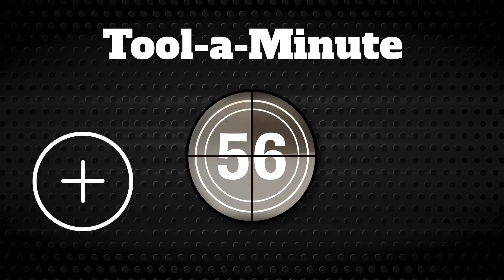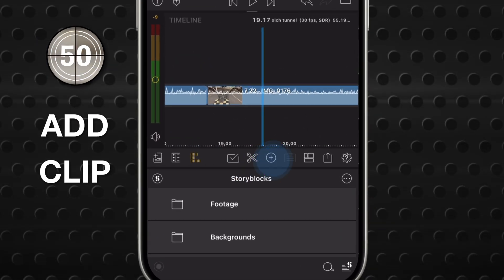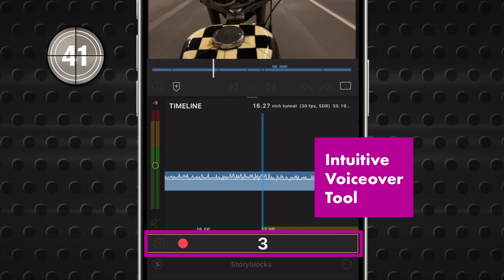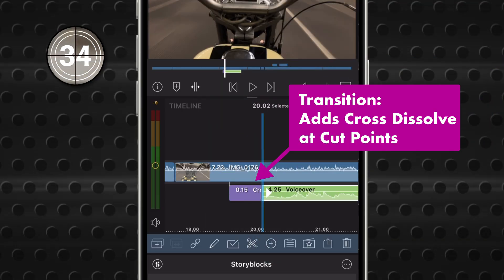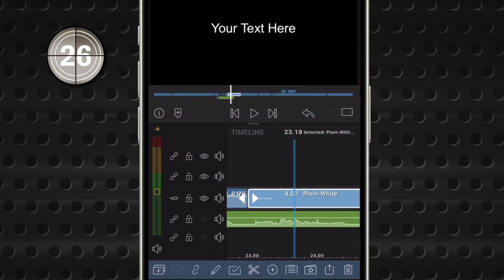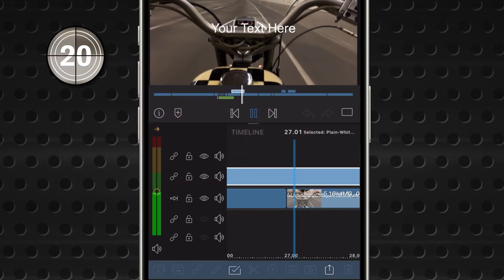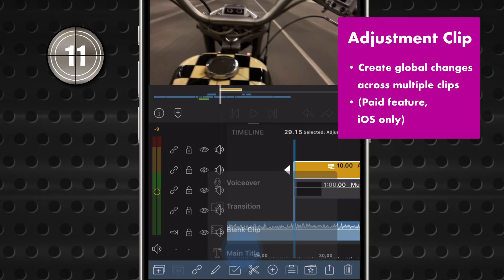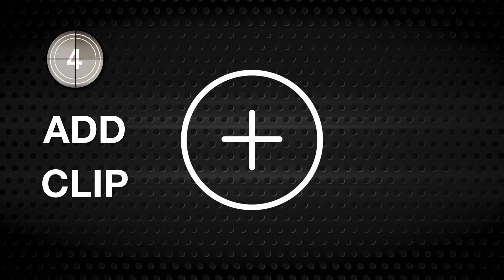Tool a Minute: The Add Clip Button—Seven Ways to Create Without Ever Using Your Libraries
A circle with a plus-sign in it (+) what could be more intriguing? Take a look at all the different things you can do to build out your edit, using the Add Clip button.

Build yourself a timeline!

Welcome to our newest series, "Tool-a-Minute"!

Periodically we'll take a QUICK look at a single tool in LumaFusion's user interface, show you where to find it, what it does, and when you might want to use it.

If you'd like to learn more about how to use any of these tools, here's a great starting place, in our Reference Guide: